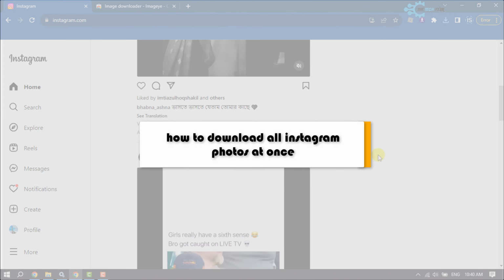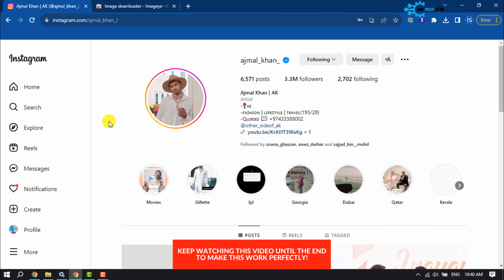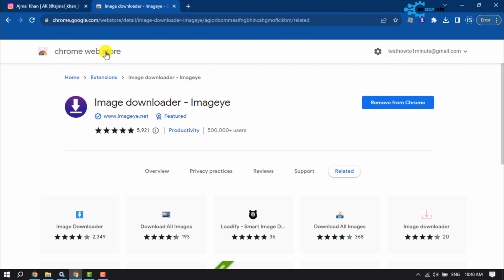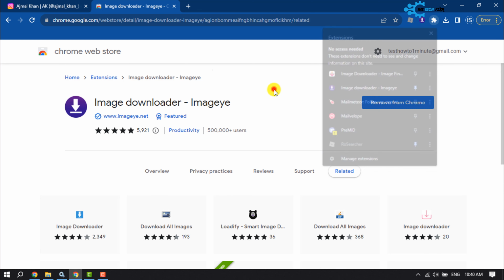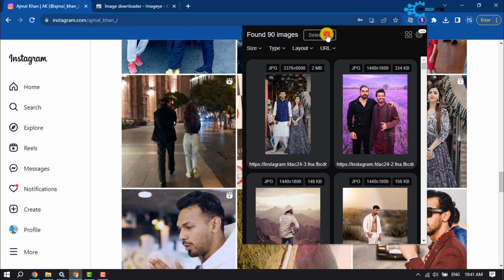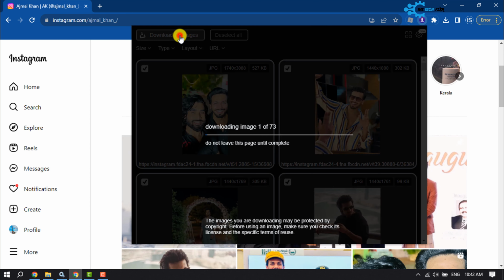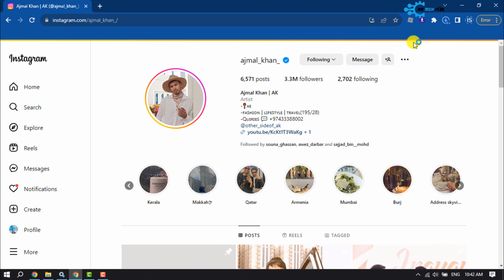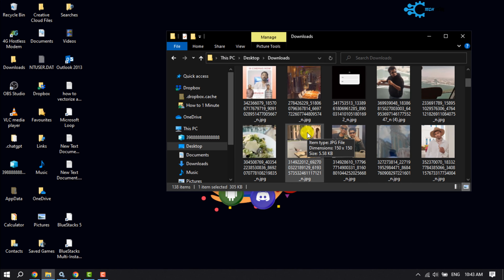How to download all instagram photos at once 2023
If you want to download all Instagram photos from any user at once, there are 5 simple methods to bulk download Instagram images. Learn how to download multiple Instagram photos with or without third-part tools.